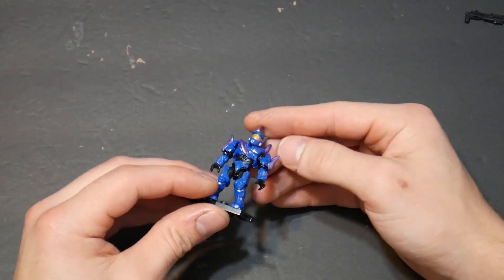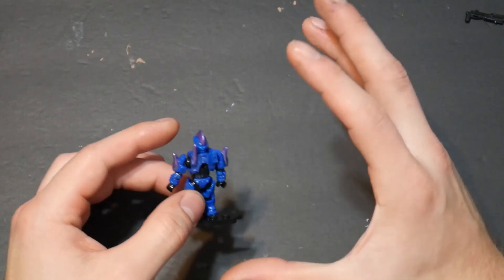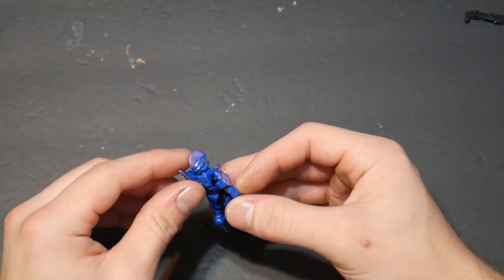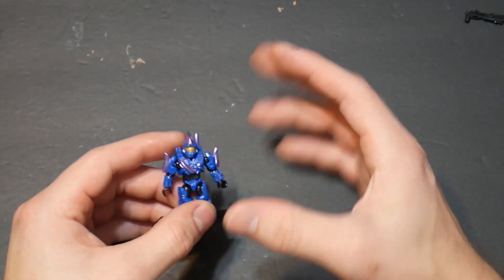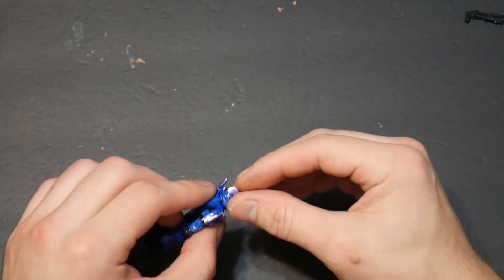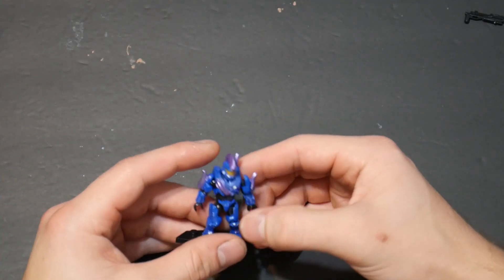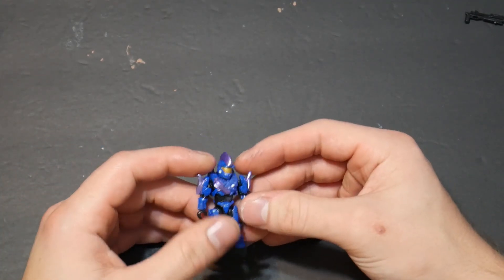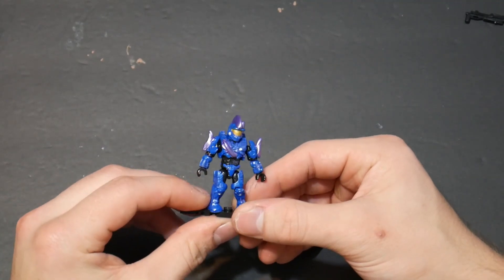Halo mega construx Custom spartan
let me know what I should do next thanks for everything!

link to my ebay page down below if you want to buy some of my halo figures